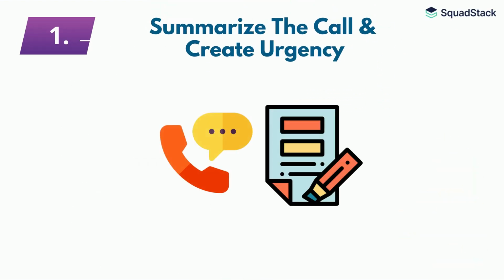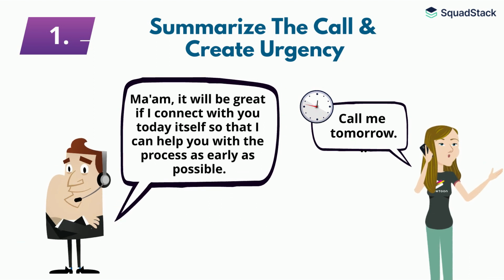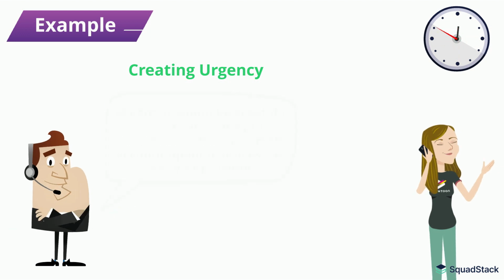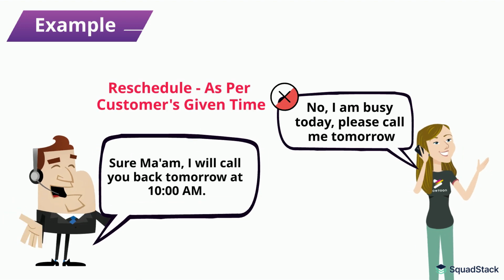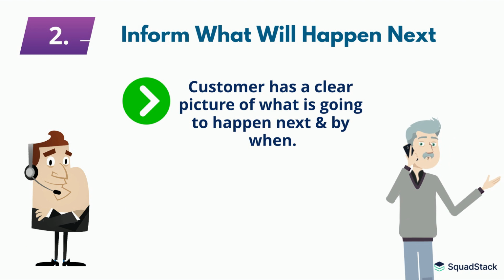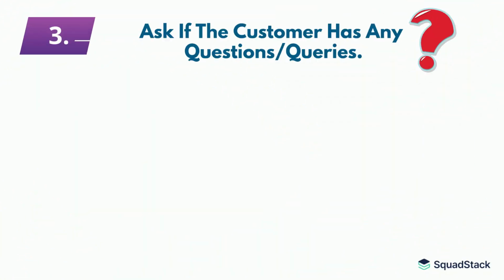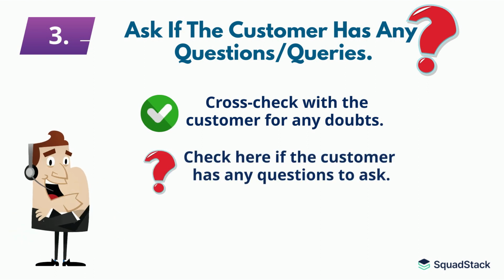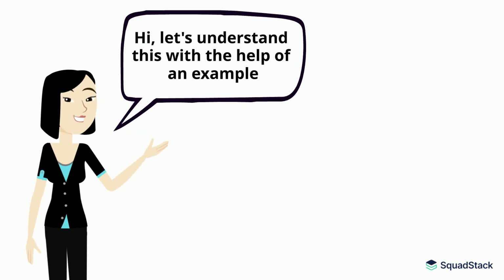SquadStack Telecalling Training | Chapter 5 - Call Closing